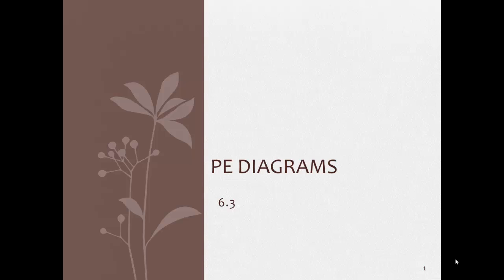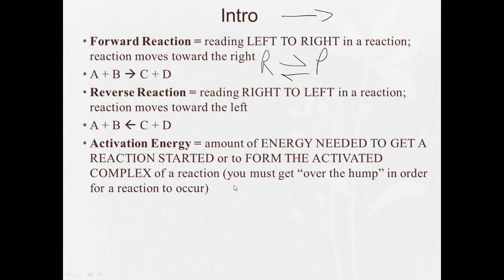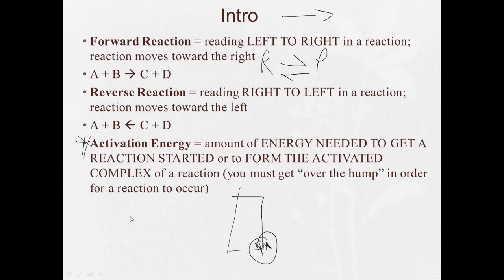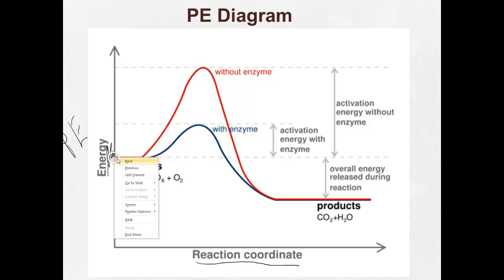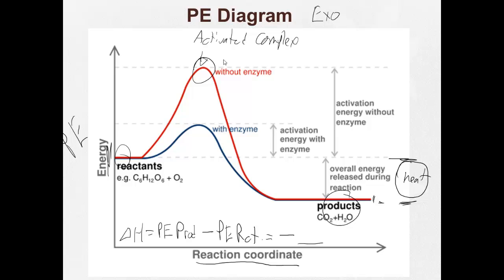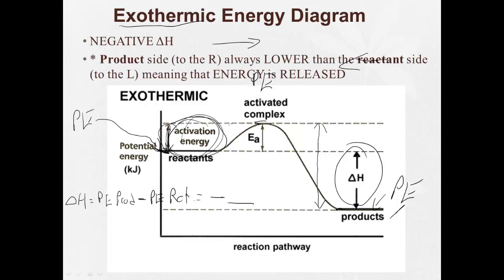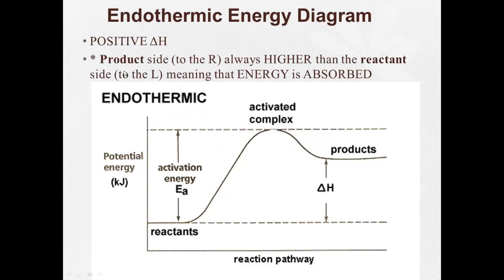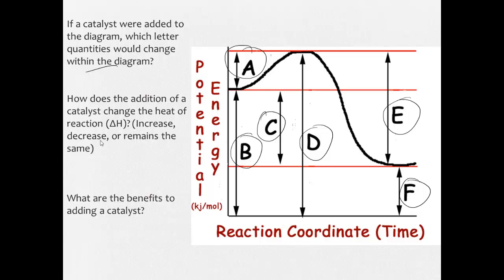6 3 PE diagrams